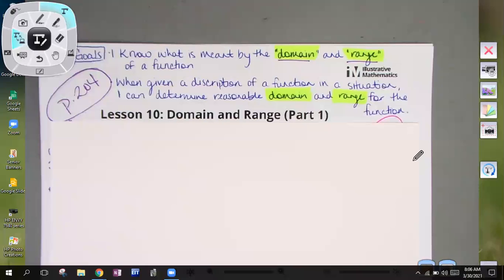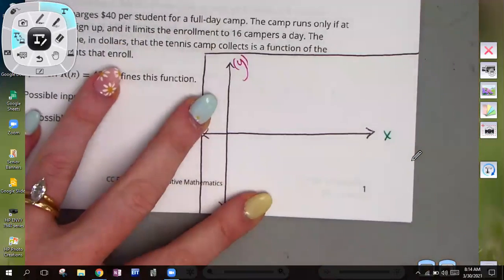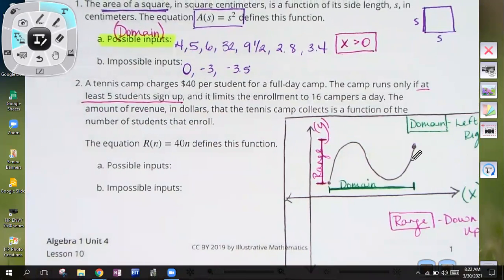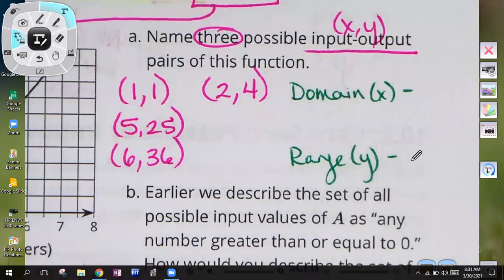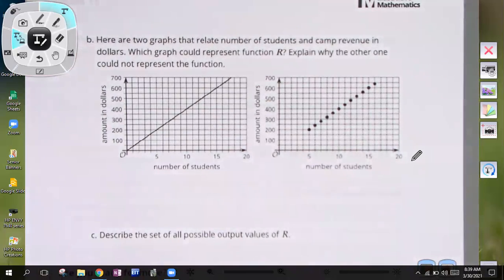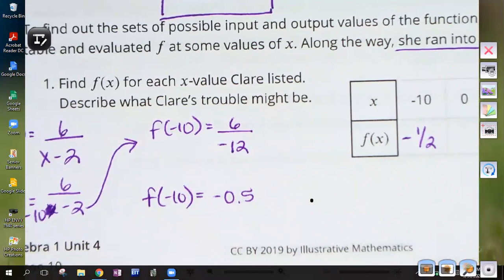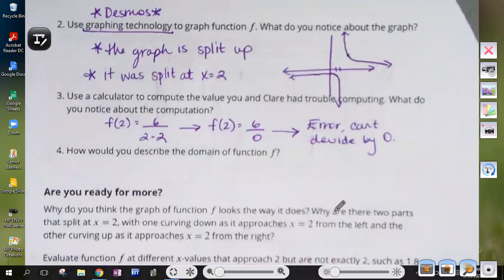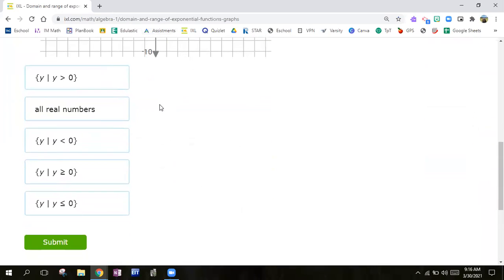Unit 4 - Lesson 10